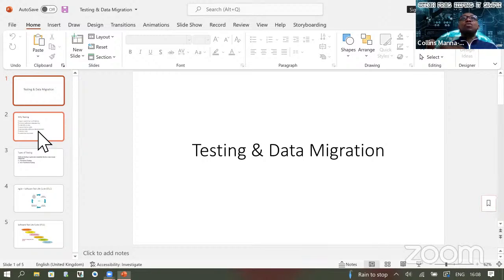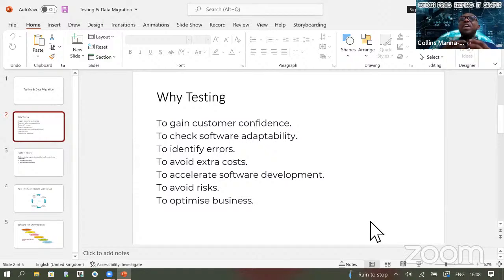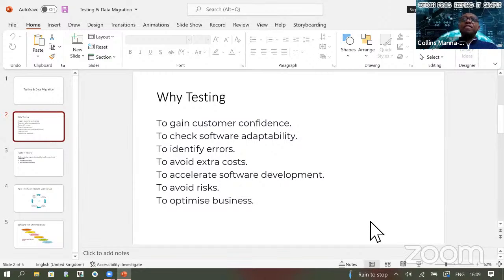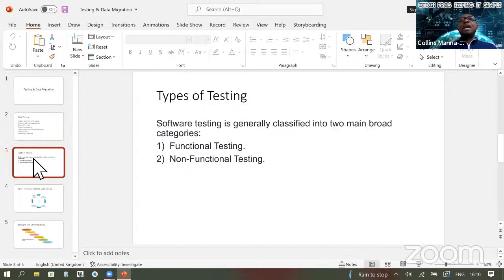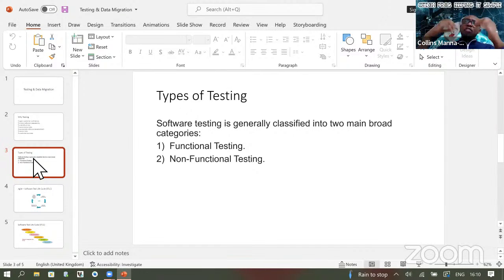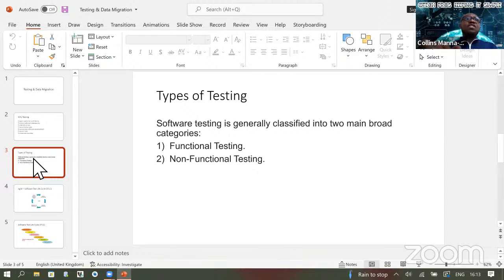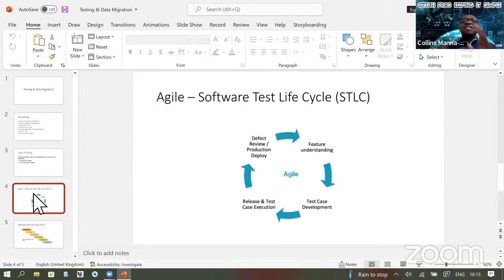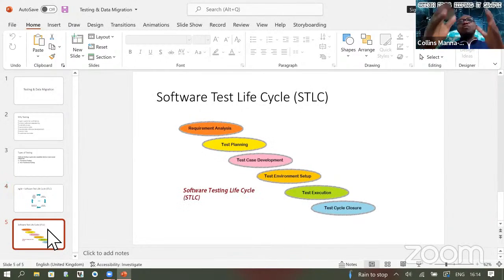ONPASSIVE: OTECH PROS - “Keeping it Simple” Topic: “Testing: The Final Rollout”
ofounder joining refer link  ZAVER JAFRI

Muzaffar Hussain (M.P)

Amit Kapoor
Location: Kanpur, Uttar Pradesh

Mayank Nikose
Nagpur maharashtra

Mr OM Chouhan... MOBILE-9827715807 Indore
Sksingh

G- 5 Radha Govind complex,
Jhotwara,  Jaipur, Rajasthan
onpassive more details  Mr. R.k sawner From -Indore(.m.p)

Mr Prabhat Singh( Arrah bhojpur) (BIHAR) MOBILE -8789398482
Jitendra Prajapati (Sonkatch) Dewas M.P

Name-Biplob Sarkar
State- West Bengal
Dist.- Uttardinajpur

Name: Prakash Gangaraddi
State: Karnataka

   VOICE OF ONPASSIVE-PART